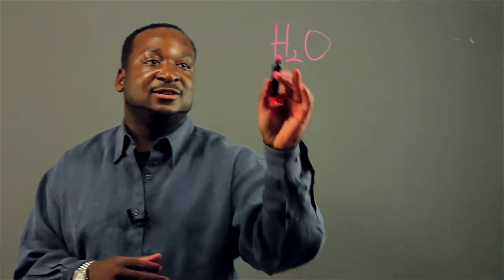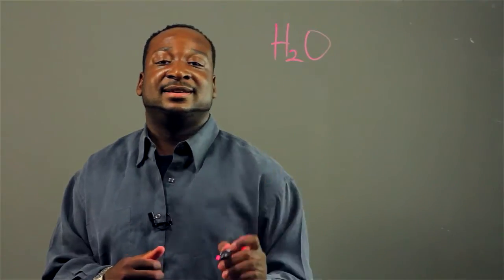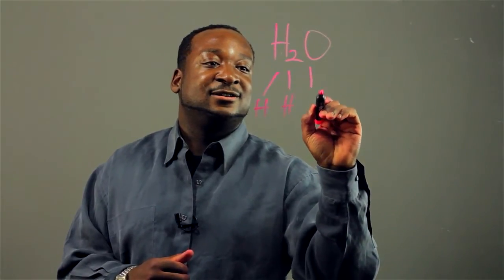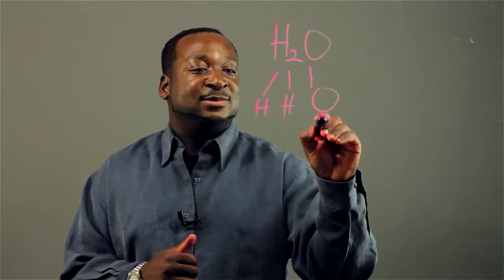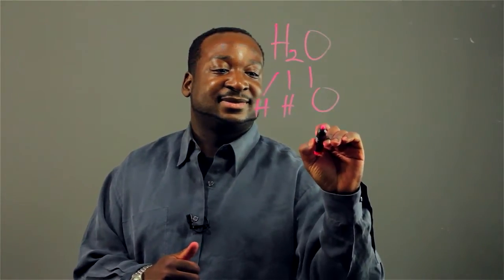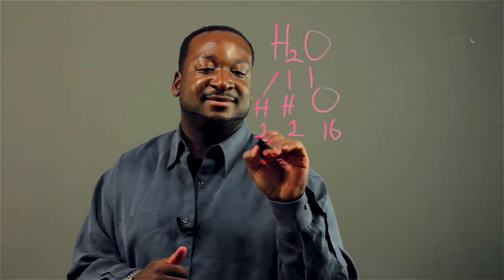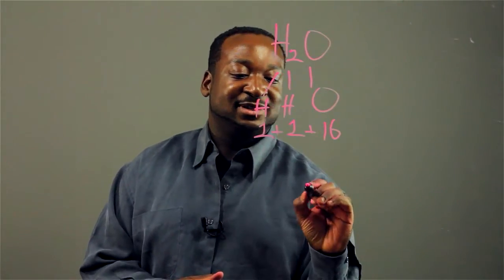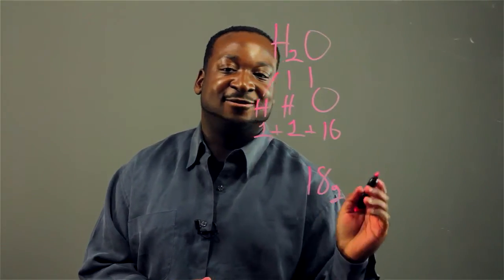How to Go From Millimoles to Milliliters : Applied Mathematics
In order to go from millimoles to milliliters, you're going to have to plug your existing numbers into a very specific equation. Go from millimoles to milliliters with help from an expert in computers with two degrees in both Computer Science and Applied Mathematics in this free video clip.